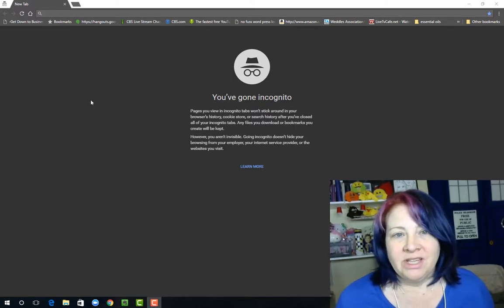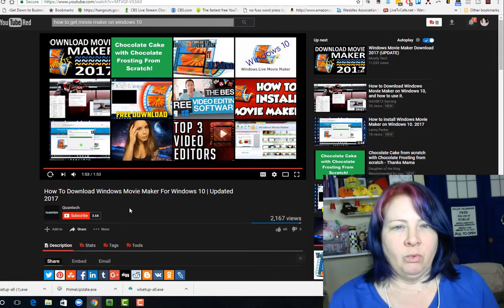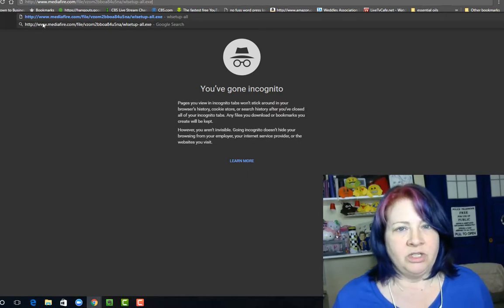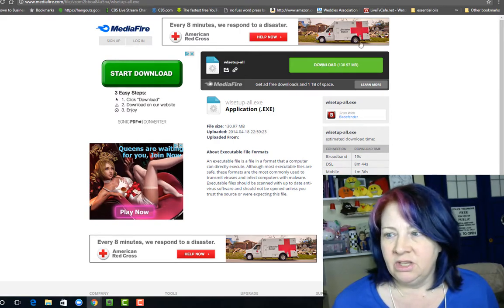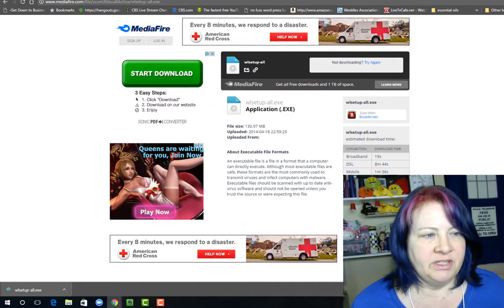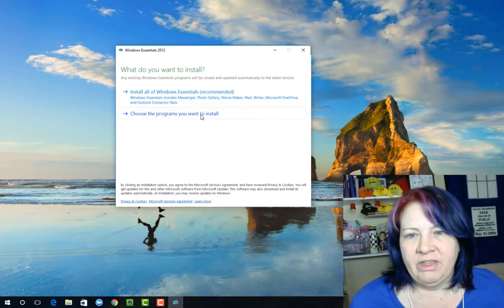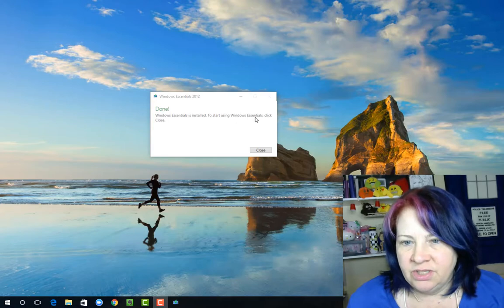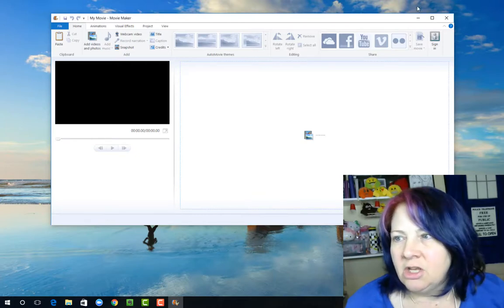Windows Movie Maker for Windows 10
Windows Movie Maker no longer comes pre installed with the Windows 10 computers.  In this video I show you how I downloaded and installed Movie Maker on my Windows 10 computer with no issues.

Update I have been told the above link no longer works.. and that a working file is available
(I have NOT tested this file).

Please note this is from a third party website to feel free to run a scan on the file before you install on your computer.